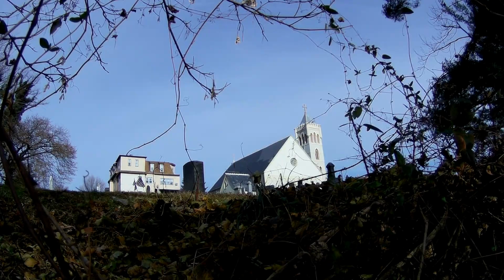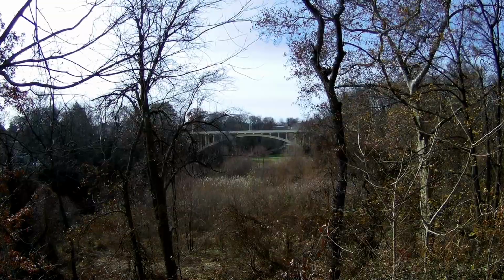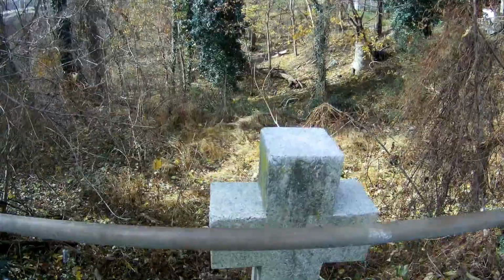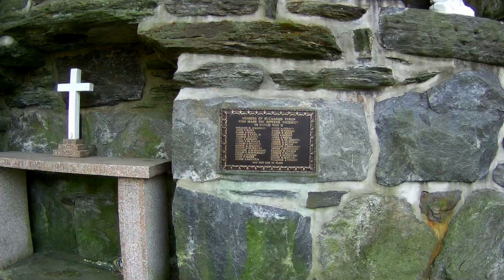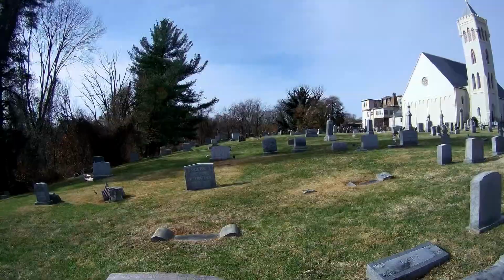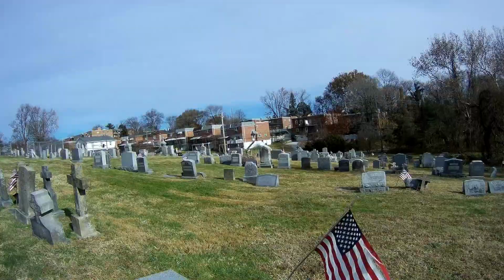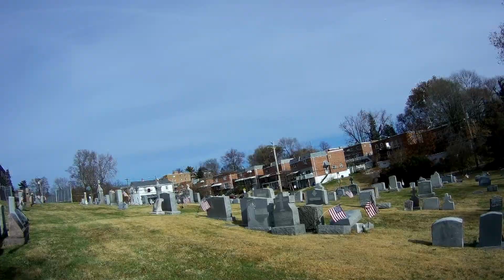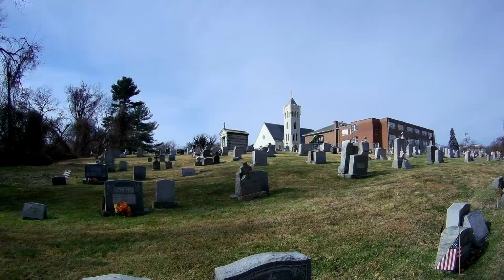Part 3: History along the Darby Creek at St. Charles Borromeo church and graveyard